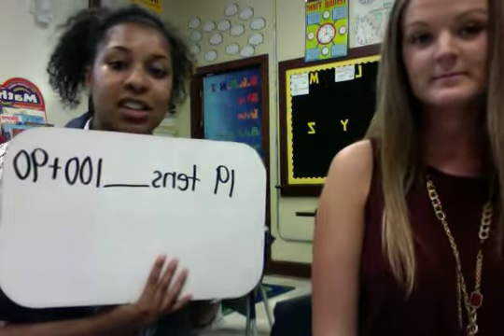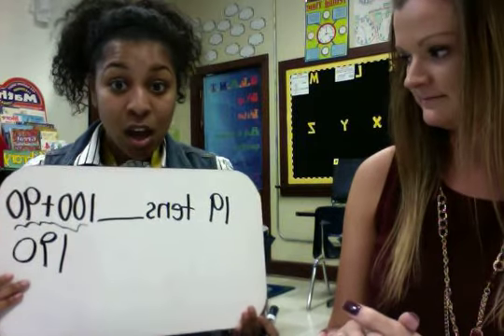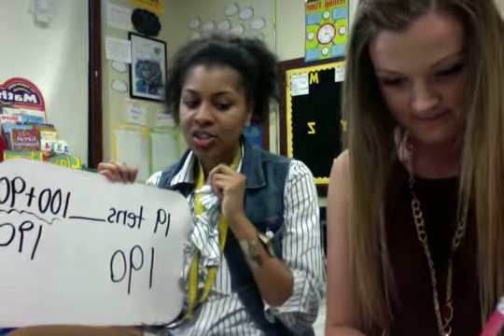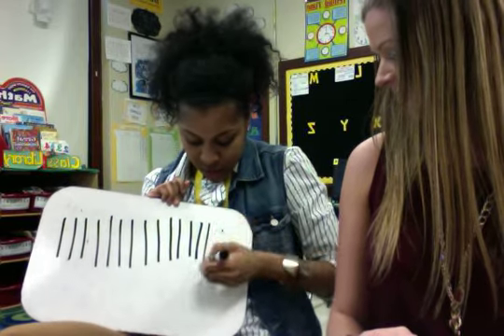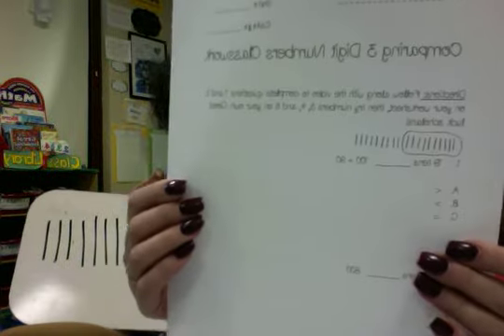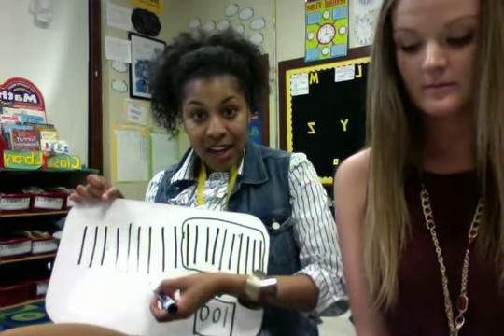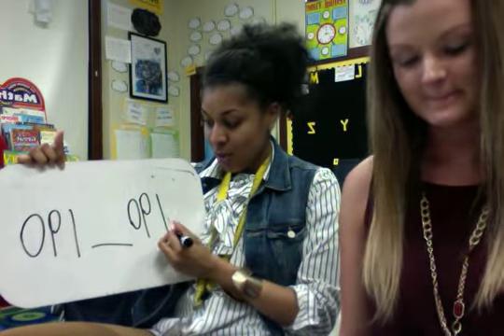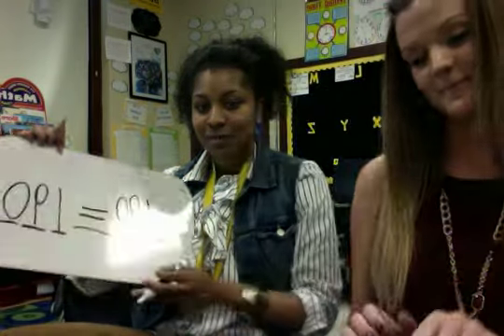Smandle Takes on ANET 3 Review Skills (Pt. 1)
Ms. Smith and Ms. Randle cover comparing 3-digit numbers modeled in different forms.